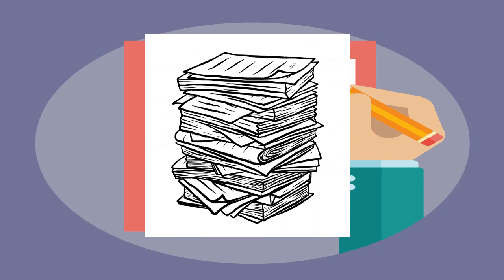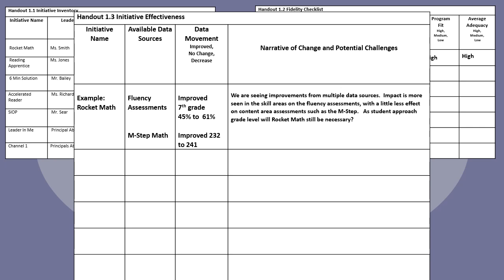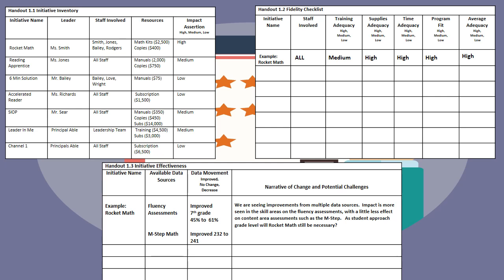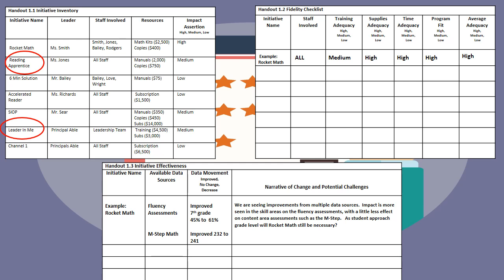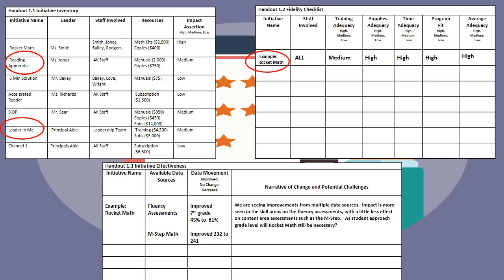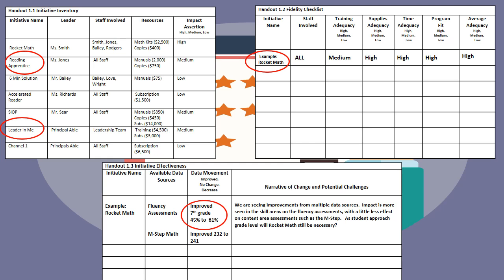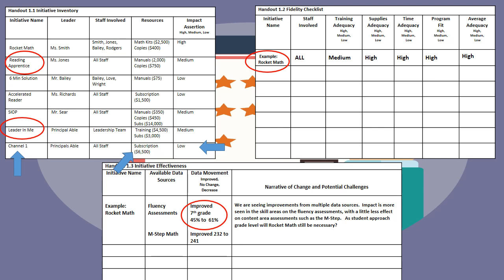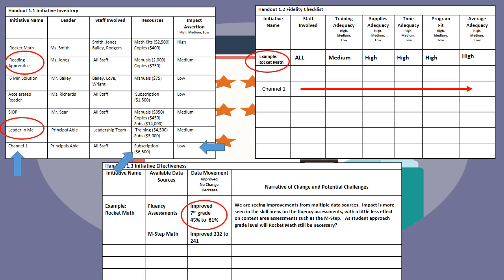Lesson 2 3 Video